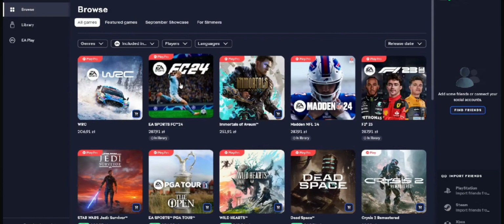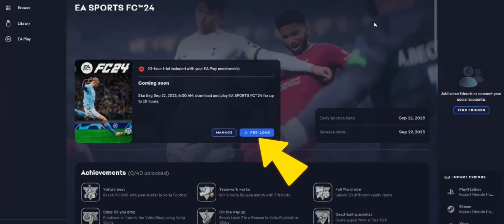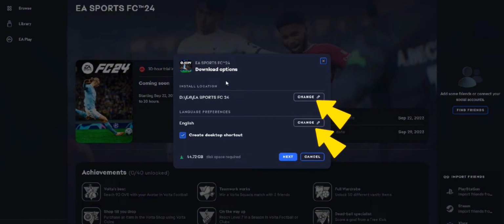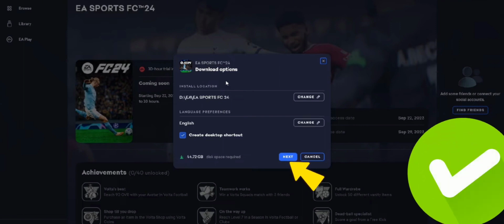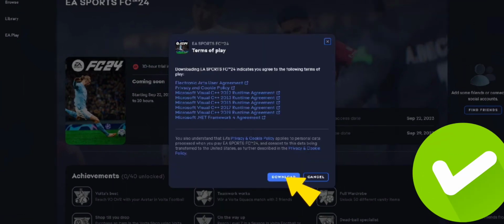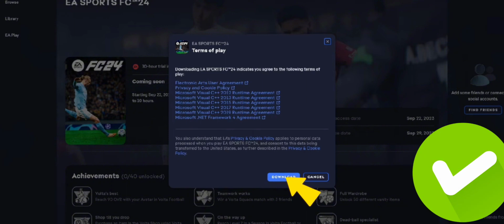How to Download EA Sports FC 24 (PRE-LOAD) on PC - Complete Guide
Gear up for an epic football gaming experience with our guide on 'How to Download EA Sports FC 24 (PRE-LOAD) on PC.' Whether you're eager to score goals on your PC, laptop, or even Android device, this step-by-step tutorial has you covered. Learn how to download EA Sports FC 24 for PC and laptop, ensuring you're ready to jump into the action the moment the game drops. From pre-loading on PS4 to accessing the beta on Xbox, we've got tips for every platform. Watch now to stay ahead of the game and dive into the immersive world of EA Sports FC 24. Let the gaming excitement unfold!